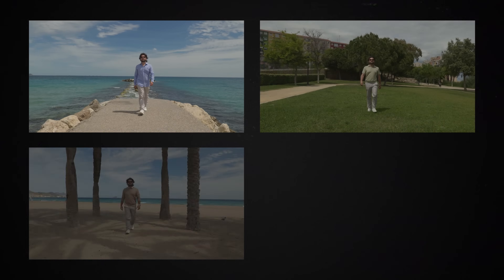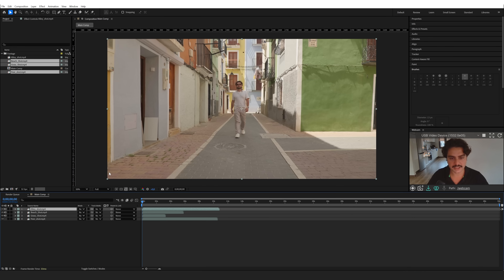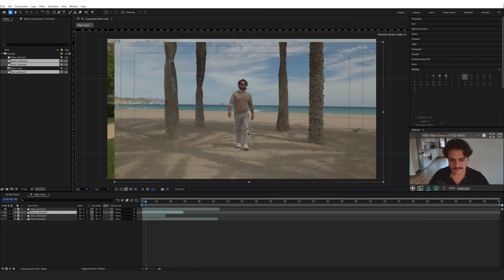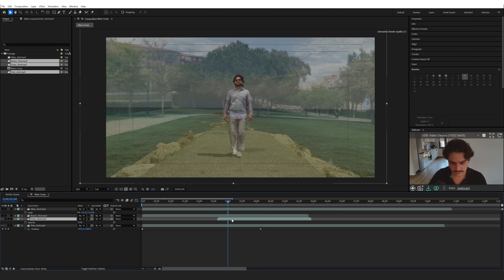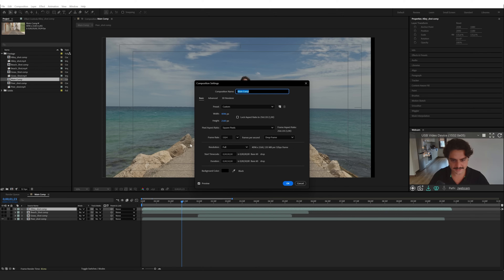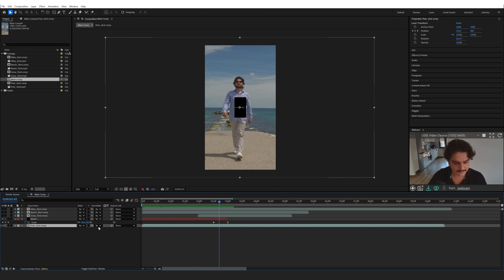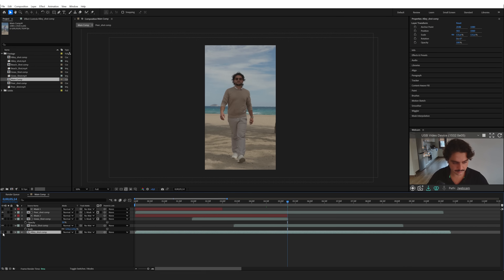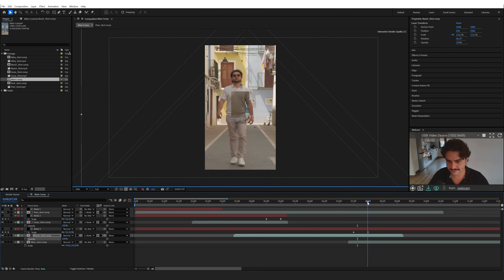Walk Through Worlds Effect - Full After Effects Tutorial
In this tutorial, I will show you exactly how to create this Artistic Walk Through World Effect from star to finish, using After Effects.